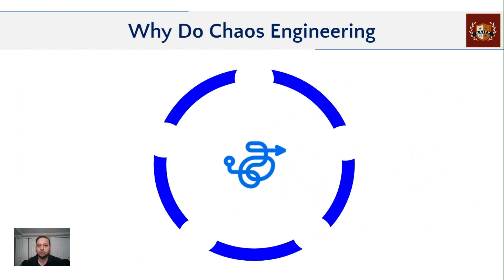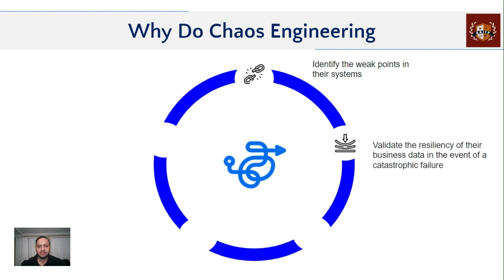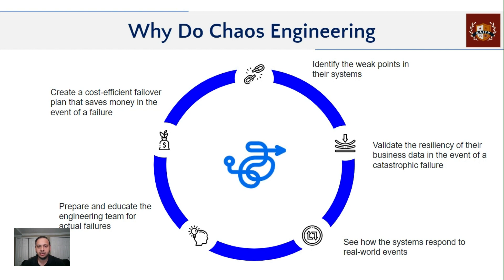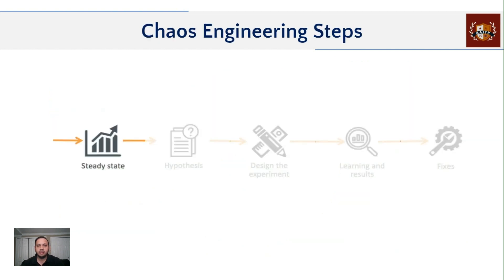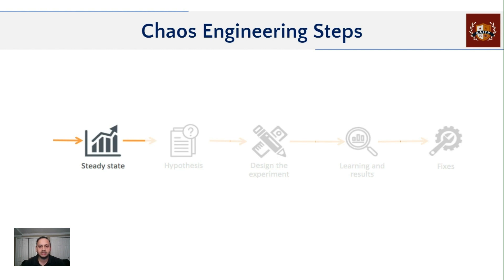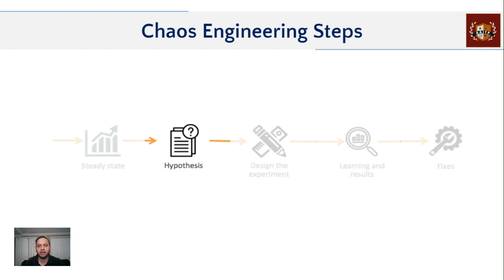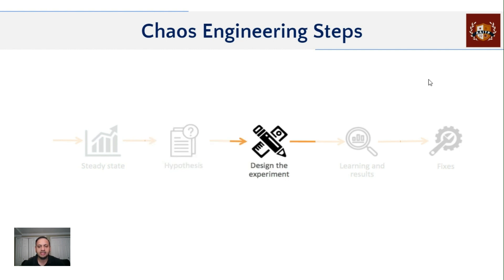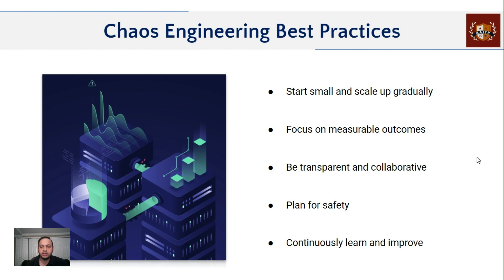Understanding Chaos Engineering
Chaos engineering is a powerful technique for improving the resilience and reliability of software systems. In this video, we'll explore the fundamental principles of chaos engineering and how it can be applied to identify and fix weaknesses in your systems before they cause problems in production. You'll learn about the tools and techniques used in chaos engineering, as well as best practices for implementing a chaos engineering program in your organization. Whether you're a developer, QA engineer, or IT professional, this video will give you a solid foundation in chaos engineering and how it can help you build more robust and reliable software.

Video by: Vivek Basavegowda Ramu